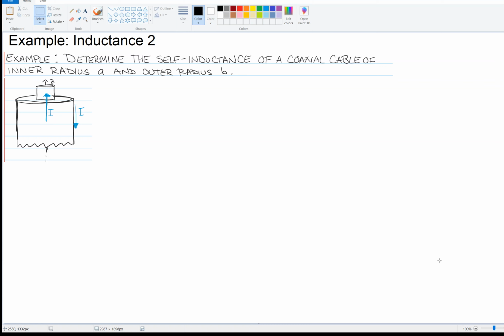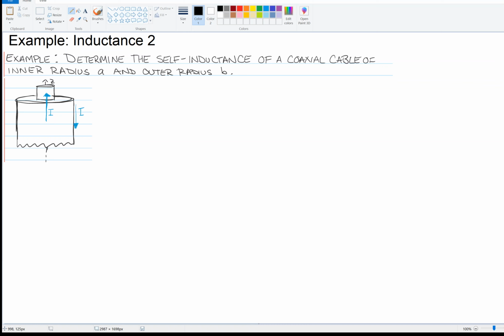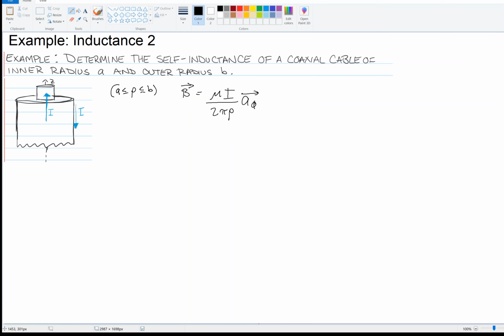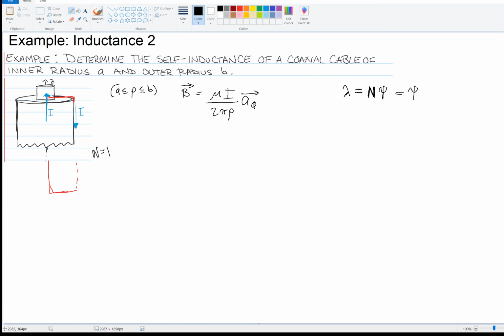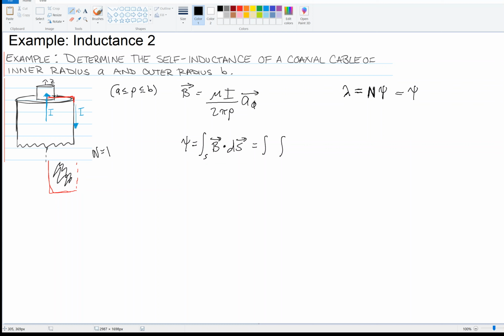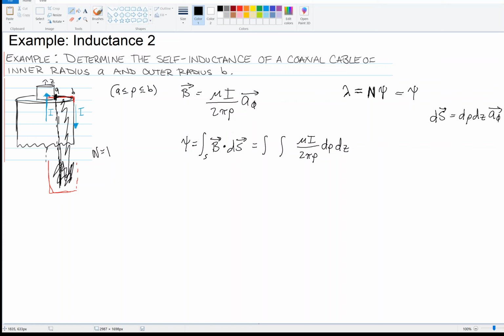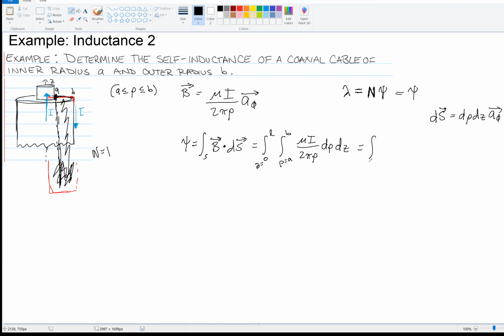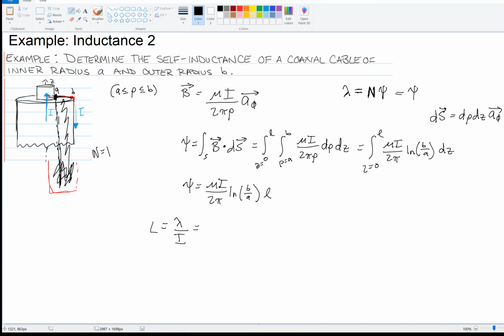7.7: Example: Inductance 2